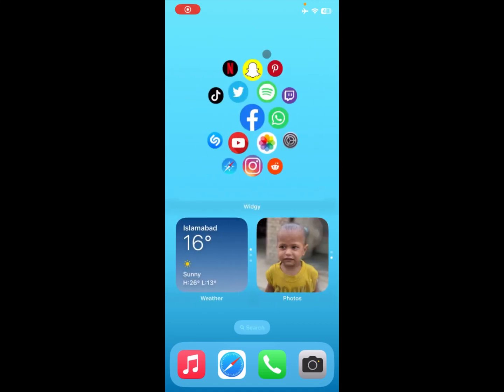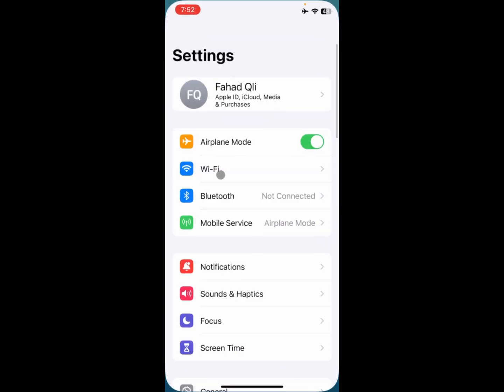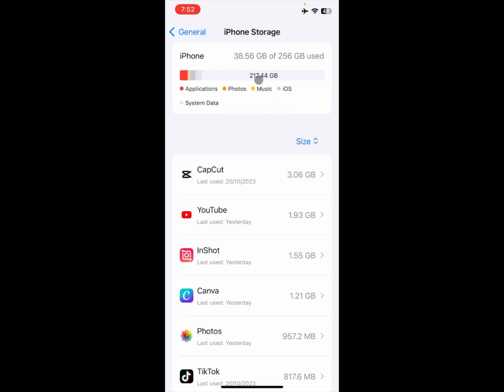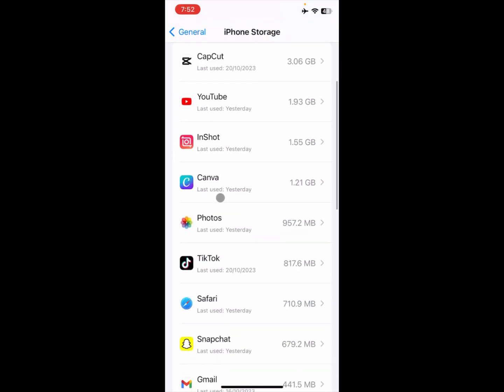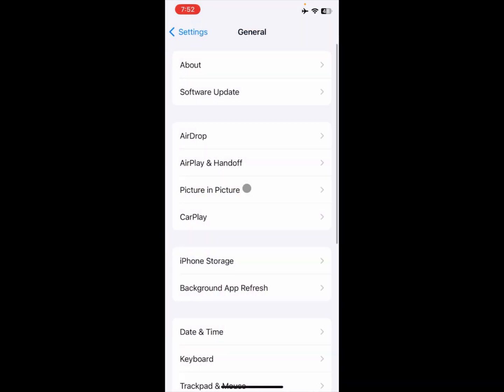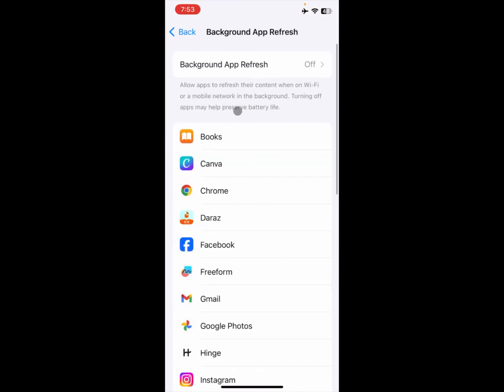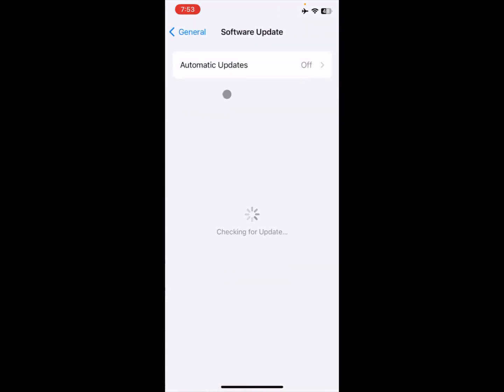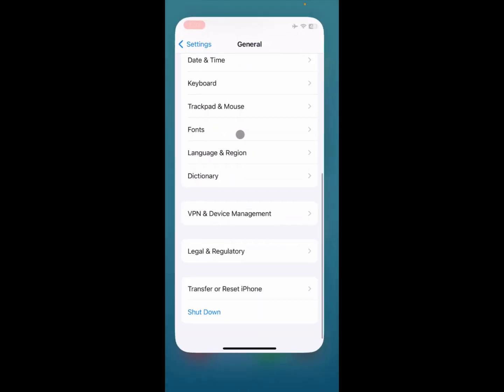How To Clear Cache On iPhone iOS 17